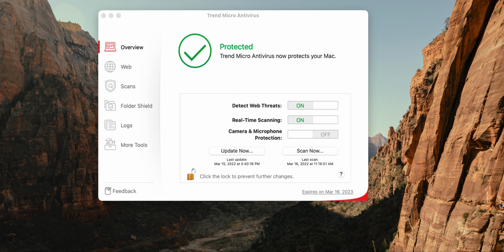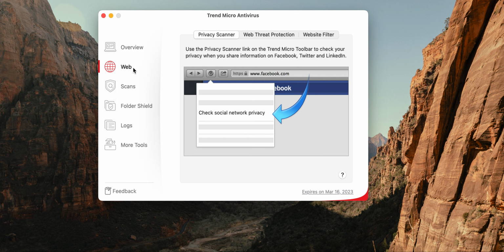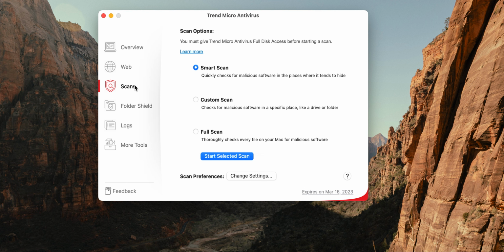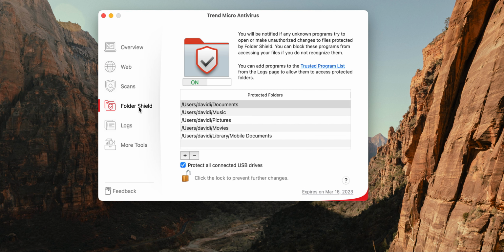Trend Micro Internet Security For Mac Review